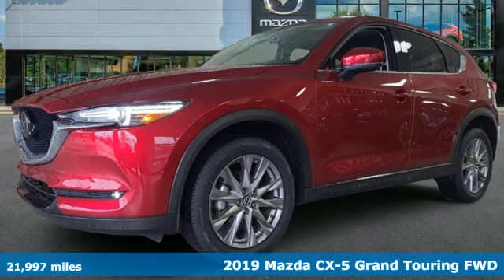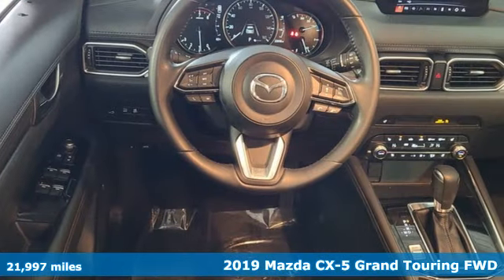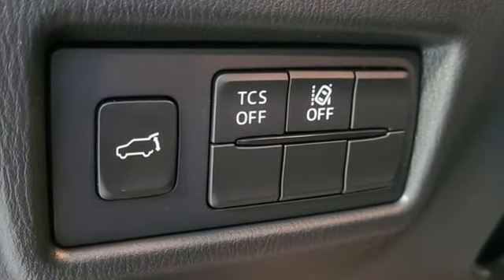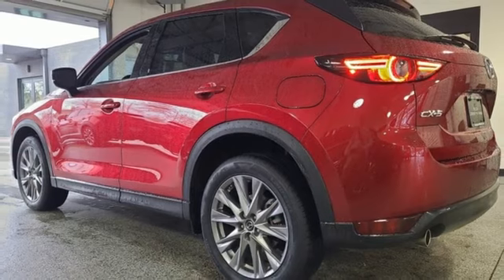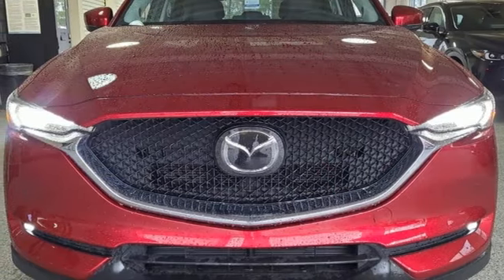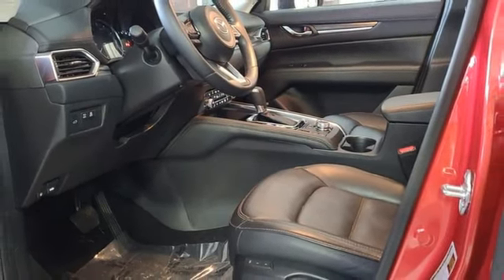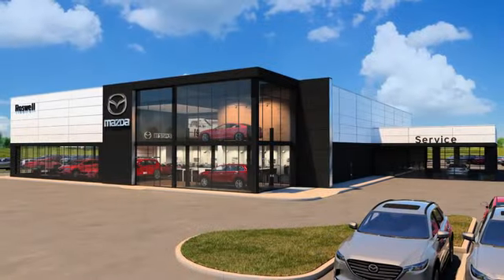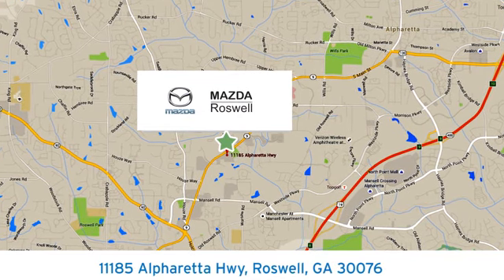Certified 2019 Mazda CX-5 Roswell GA Atlanta, GA 128780A - SOLD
Year: 2019
Make: Mazda
Model: CX-5
Trim: Grand Touring
Engine: SKYACTIVA® 2.5L 4-Cylinder DOHC 16V
Transmission: 6-Speed Automatic
Color: Red
Interior: Black
Mileage: 21997
Stock #: 128780A
VIN: JM3KFADMXK0663919
Recent Arrival! Certified. CARFAX One-Owner. Clean CARFAX.brbr$299 Decontamination Fee. Soul Red Crystal Metallic 2019 Mazda CX-5 Grand Touring FWD 25/31 City/Highway MPGbrOdometer is 6807 miles below market average!brbrbrMazda Certified Pre-Owned Details:brbr * Roadside Assistancebr * Warranty Deductible: $0br * Powertrain Limited Warranty: 84 Month/100,000 Mile (whichever comes first) from original in-service datebr * 160 Point Inspectionbr * Transferable Warrantybr * Vehicle Historybr * Includes Autocheck Vehicle History Report with 3 Year Buyback Protection. 3 month SiriusXM trial subscription.br * Limited Warranty: 12 Month/12,000 Mile (whichever comes first) after new car warranty expires or from certified purchase datebrbrbrAwards:br * 2019 KBB.com Brand Image Awards

Address:
11185 Alpharetta Hwy